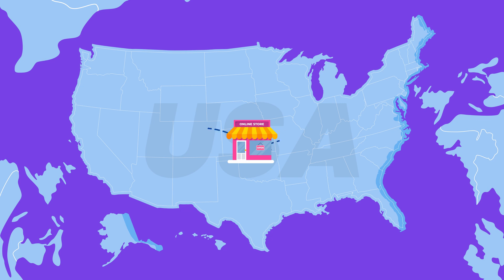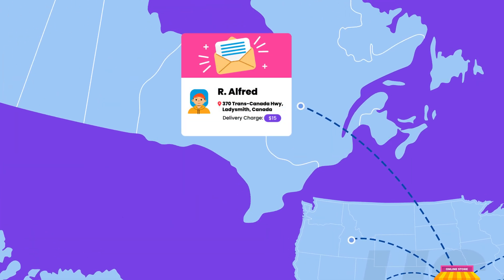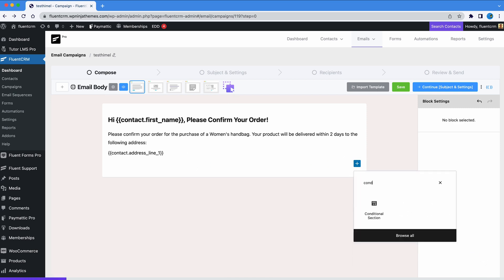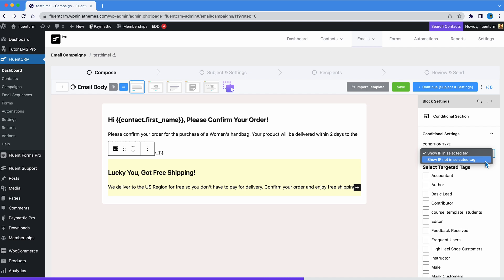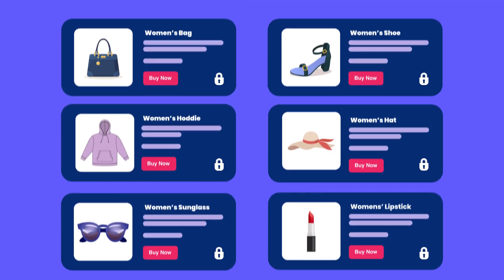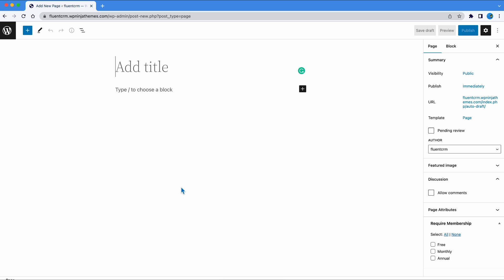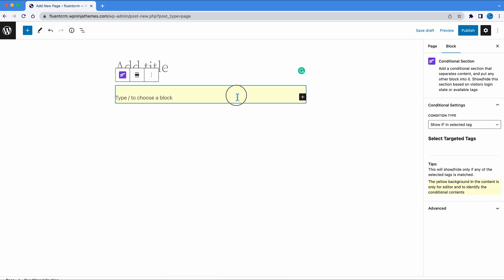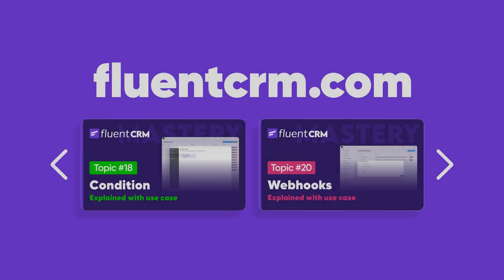Show Or Hide WordPress Post/Page/Email Content with FluentCRM's Conditional Section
FluentCRM is powering over 20 thousand businesses and helping them run email marketing campaigns effortlessly. With its unique automation features, you can eliminate hours of hard work and invest those in strategic planning.

FluentCRM offers 30+ integrations, including WooCommerce, Learndash, Fluent Forms, easy digital downloads, Buddyboss, Lifterlms, etc. Not just that, here are some other key features

Unlimited contacts and emails
Easy to import contacts from WordPress or other platforms
Easy to create and save templates
Complete CRM system with granular reporting
Contact segmentation
Email sequencing
Overall performance analysis
Automation triggers

Another great feature has just been added to FluentCRM! To customize emails, you may use Conditional Content Blocks. Conditional content blocks can be utilized when sending a certain set of consumers' information. You only need to design one email that contains information specific to each of your consumers.

So you never miss an update on FluentCRM tutorials.

00:00 - Intro
00:42 - Conditional Section
01:55 - Outro